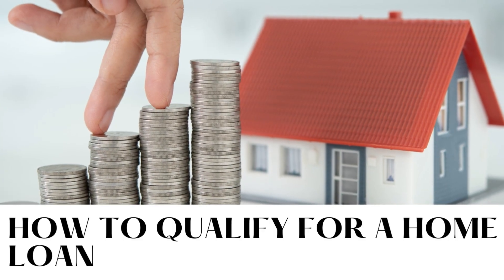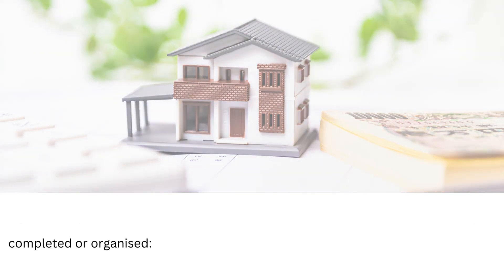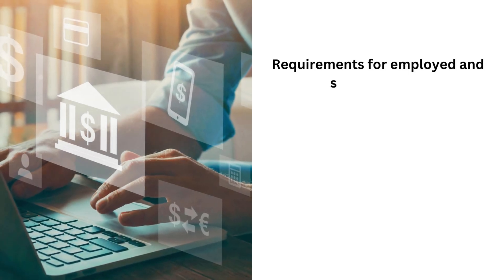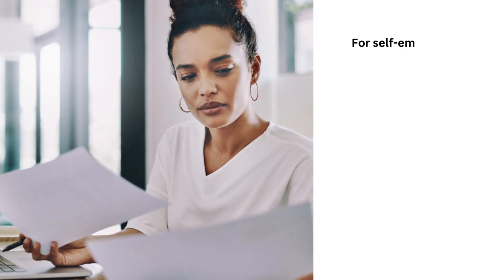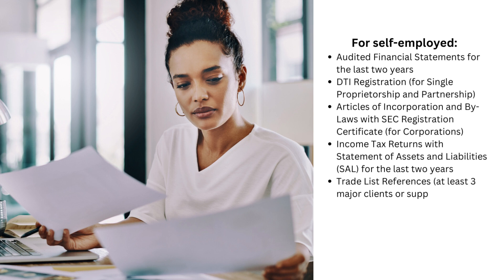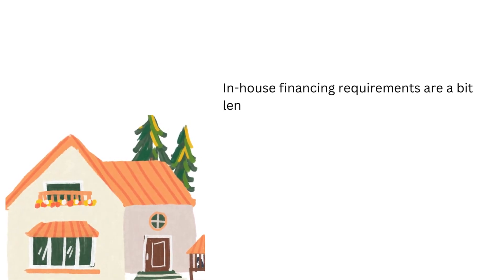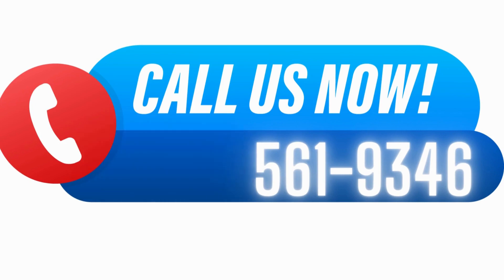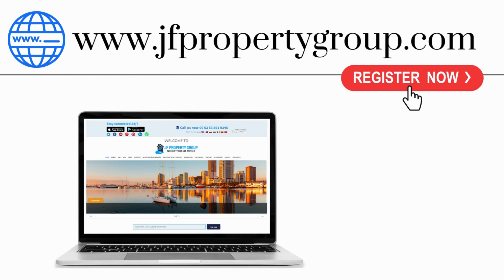How to Qualify for a Home Loan in the Philippines